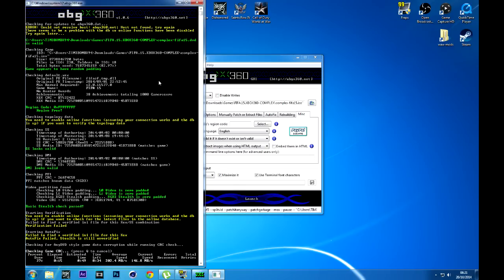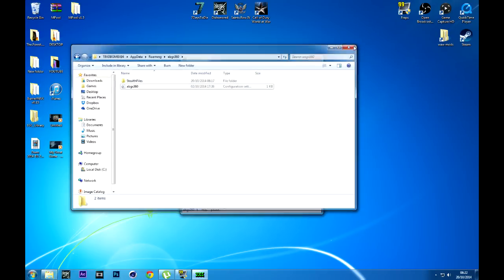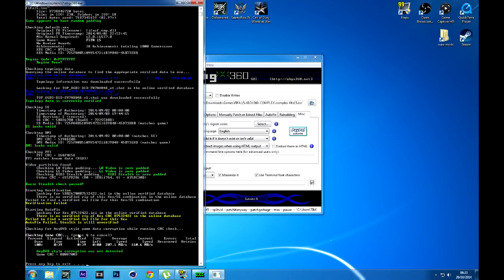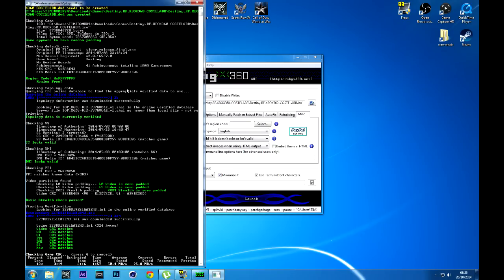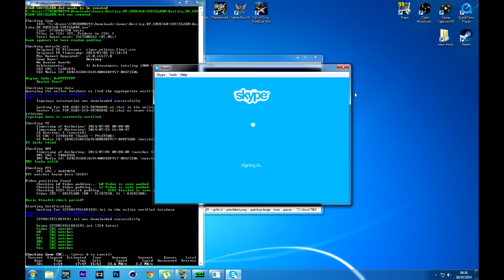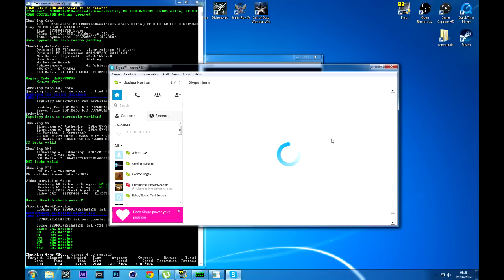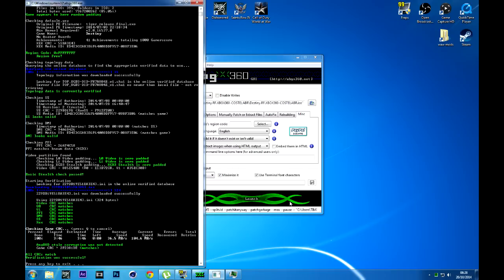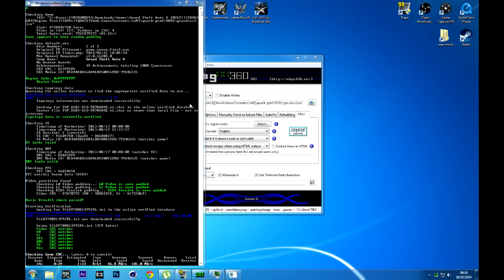TUT: How to Fix ABGX360 Temporary